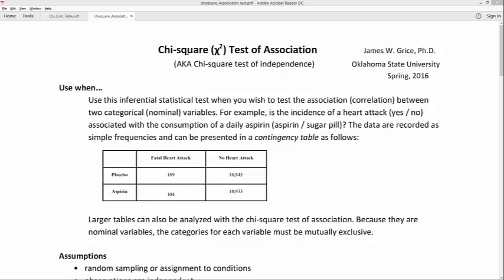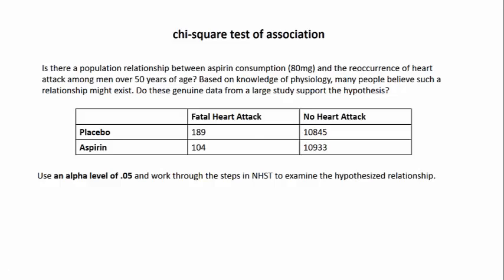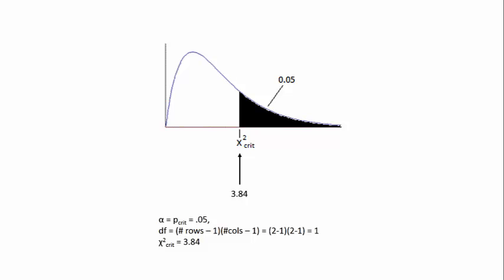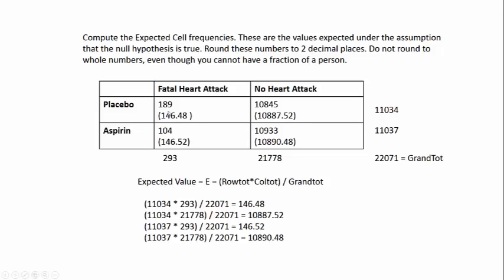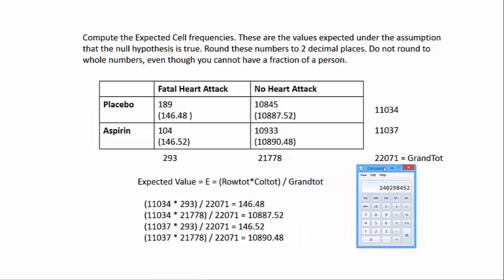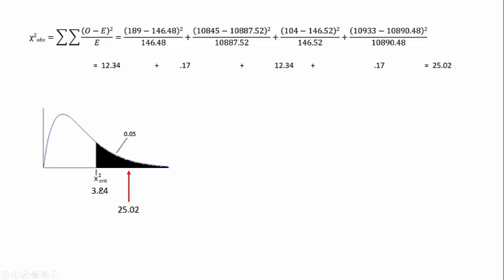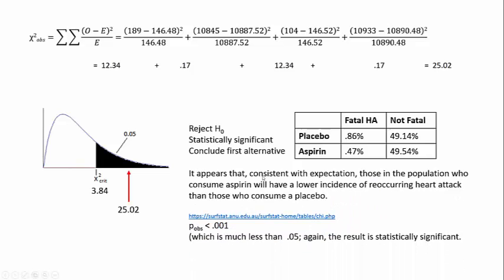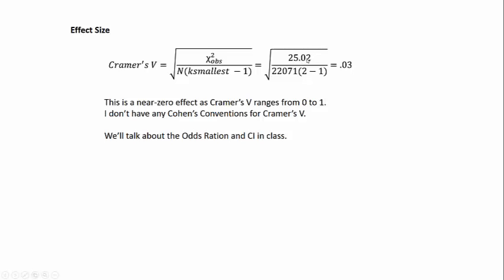Chi-Square Test of Association